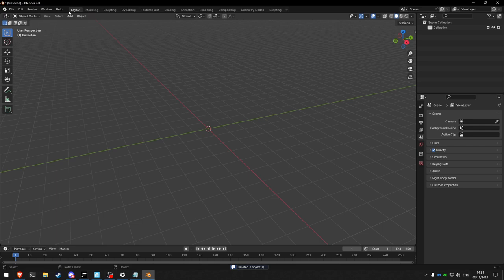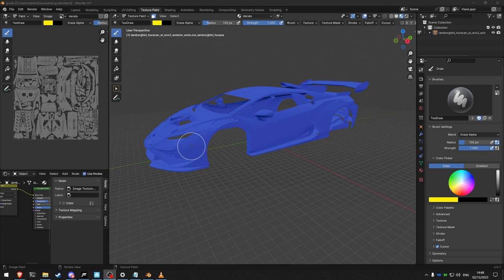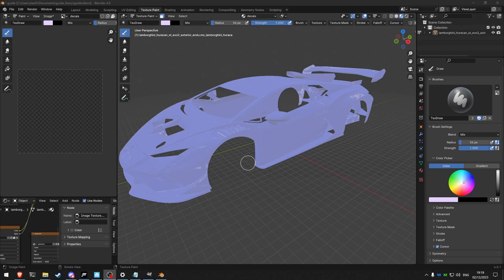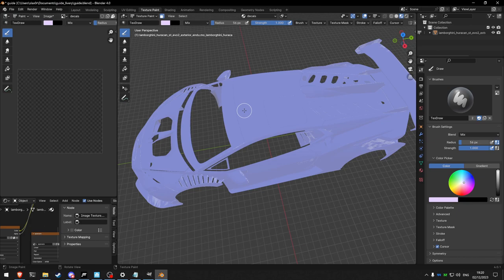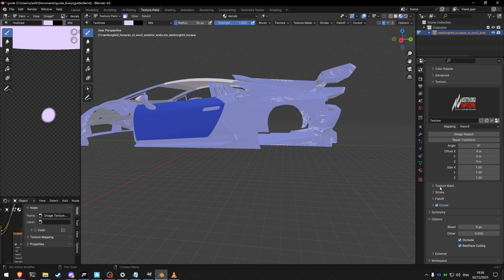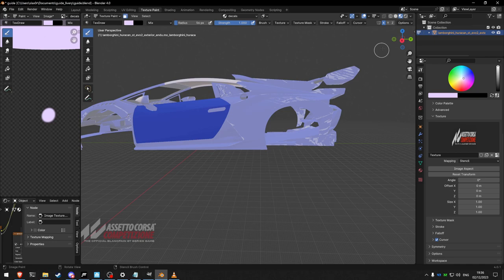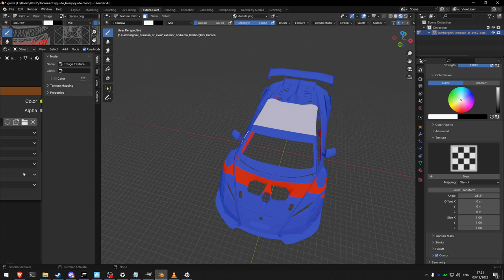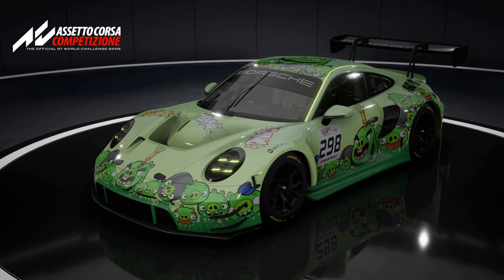ACC - Creating liveries with Blender - Advanced Techniques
Some of the more advanced techniques that I use when creating liveries for ACC using Blender and GIMP.

My setup:
Intel i7 10700k
64GB DDR4-3200
Zotac RTX 4090
Oculus Rift VR Headset

Fanatec CSL DD (8Nm)
Fanatec ClubSport Hub V2
Fanatec ClubSport R300 V2 Steering Wheel
VRS DirectForcePro Pedals
Trak Racer TR80 Lite
VW Car Seat :)

00:00 - Intro
01:37 - Texture slot setup
06:25 - Multiple texture slots
15:11 - Panel & custom selection
24:52 - Bleed
27:13 - Logo mirroring
31:05 - Custom shapes
36:06 - Painting around corners
40:51 - Import livery
46:49 - Outro